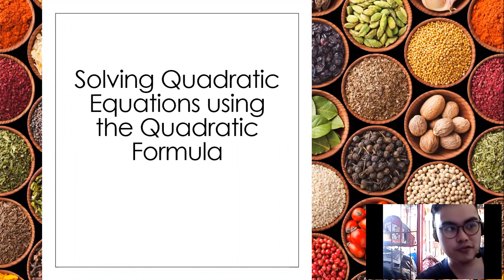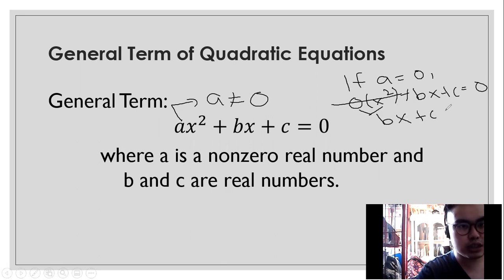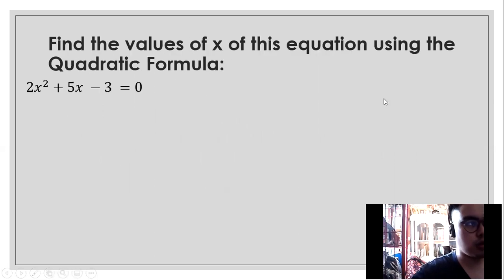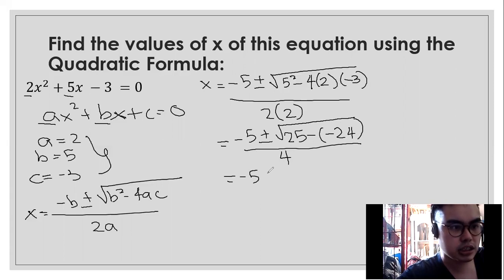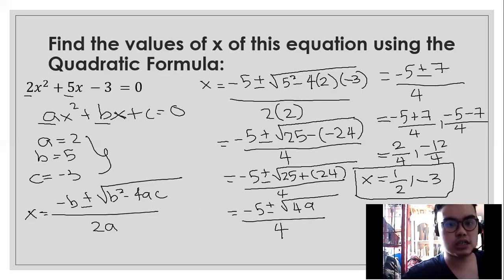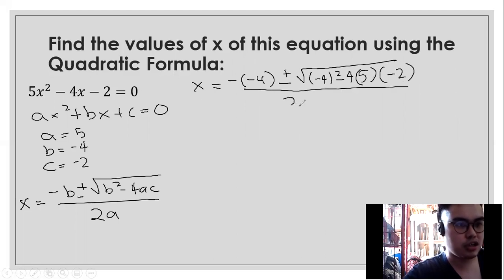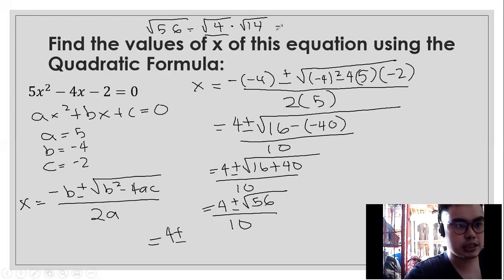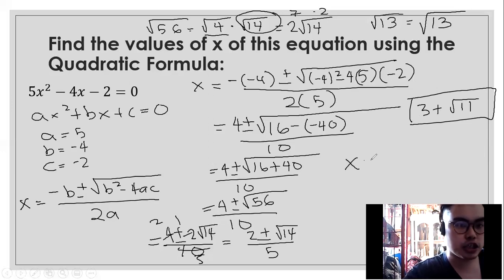Solving Quadratic Equations using the Quadratic Formula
Hello, guys! I am so back however with this new haircut hehe! Let me post the steps of how to solve each quadratic equation using the quadratic formula. So here are the steps:
1.) Always recall the general term of the quadratic equation so you can find a, b and c. Remember, a is the coefficient of x squared, b is the coefficient of x and c is the constant.
2.) Recall or write the quadratic formula.
3.) Substitute this formula using the values of a, b and c.
4.) Simplify what is inside the square root using the concepts of PEMDAS first.
5.) Find the square root of b- squared minus 4ac. If it is a perfect square, you have to find the square root. If it is not a perfect square but one of its factors is a perfect square, simplify. But if none of the factors are perfect squares, just copy and let it be.
6.) Then separate two sets. The first is with plus and the second is with minus.
7.) Simplify. That's all!